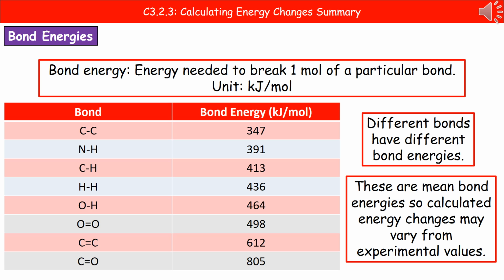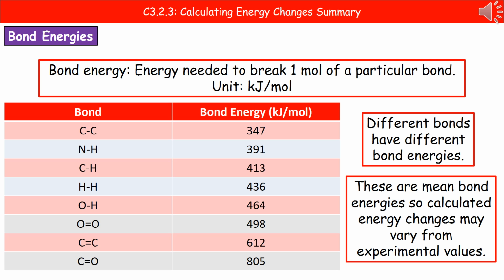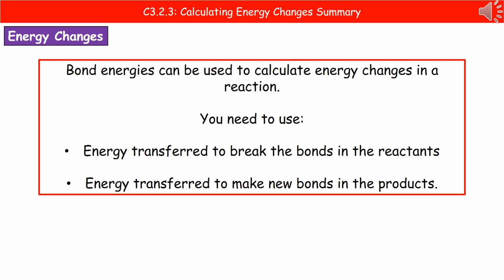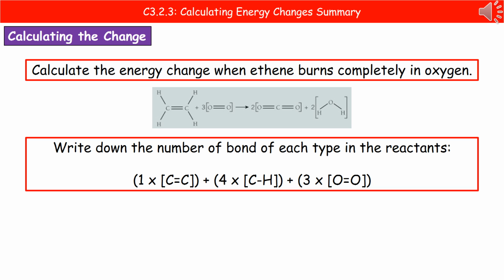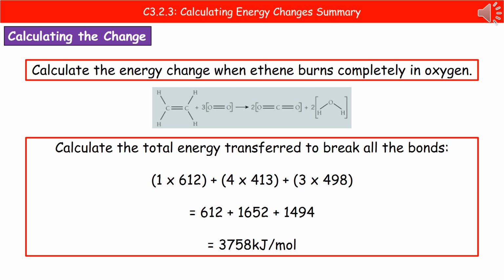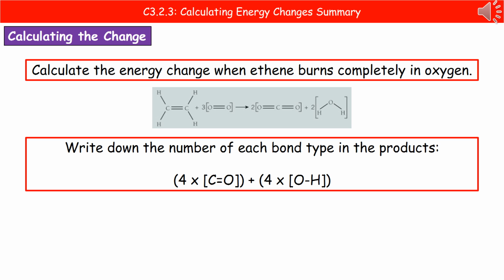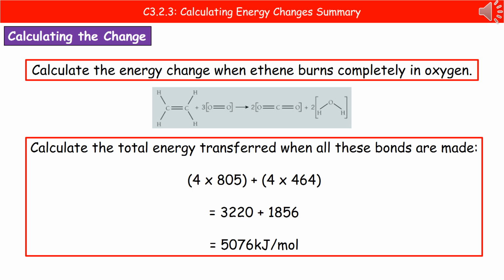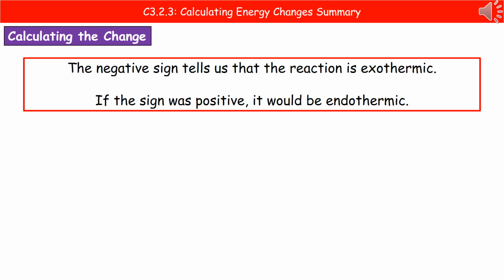OCR Gateway A C3.2.3 Calculating Energy Changes Summary Higher Tier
OCR Gateway A Chemistry revision summary video on calculating energy changes for the higher tier. (2016 Specification)